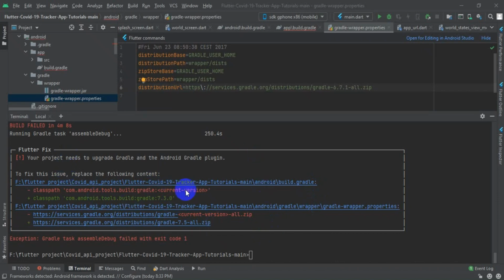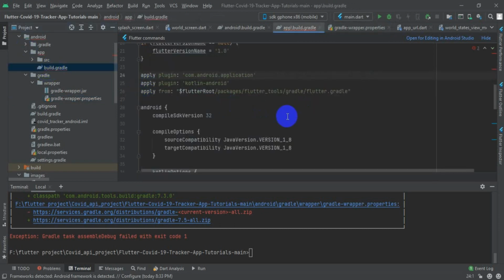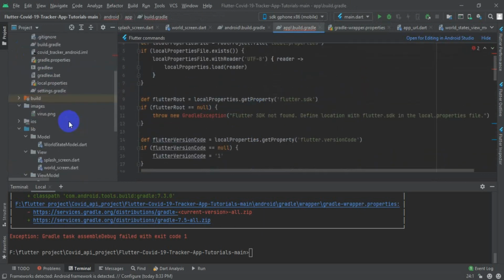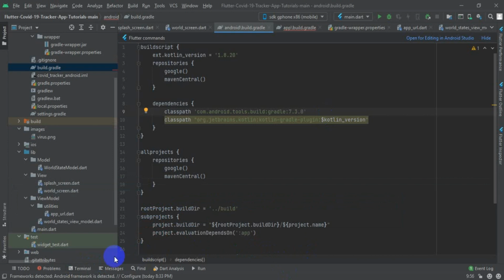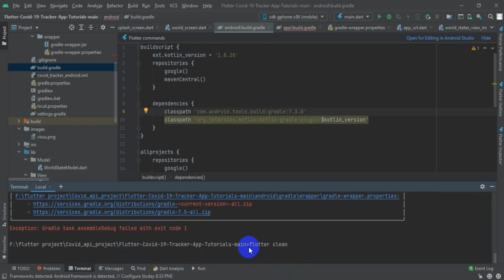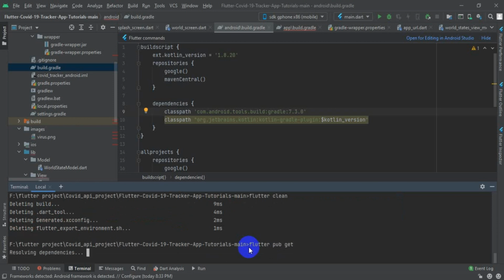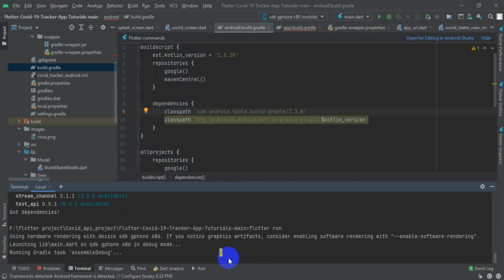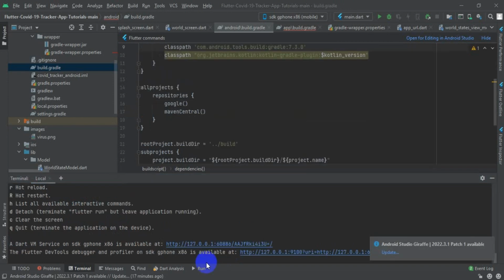Your project needs to upgrade Gradle and the Android Gradle plugin.| Rs Saurav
┌─ Flutter Fix ┐
│ [!] Your project needs to upgrade Gradle and the Android Gradle plugin.                                                            │
│ To fix this issue, replace the following content:                                                                                  │
│ F:\flutter project\Covid_api_project\Flutter-Covid-19-Tracker-App-Tutorials-main\android\build.gradle:                             │
│     - classpath 'com.android.tools.build:gradle:current-version'                                                                 │
│     + classpath 'com.android.tools.build:gradle:7.3.0'                                                                             │
│ F:\flutter project\Covid_api_project\Flutter-Covid-19-Tracker-App-Tutorials-main\android\gradle\wrapper\gradle-wrapper.properties: │